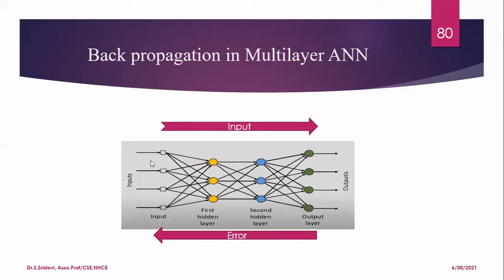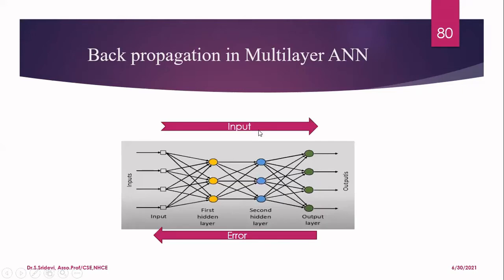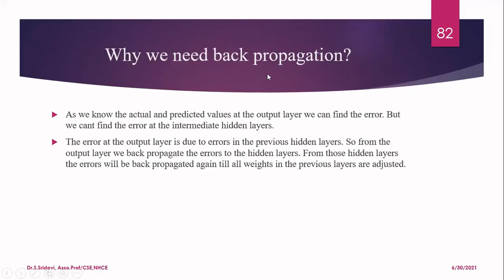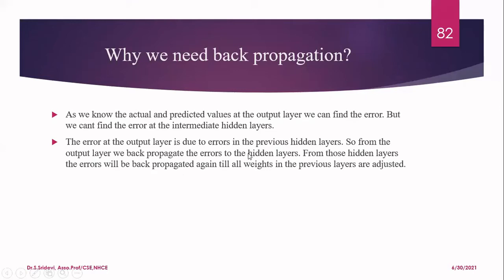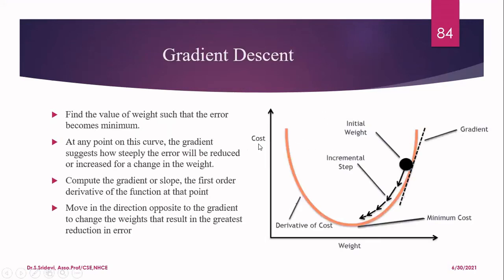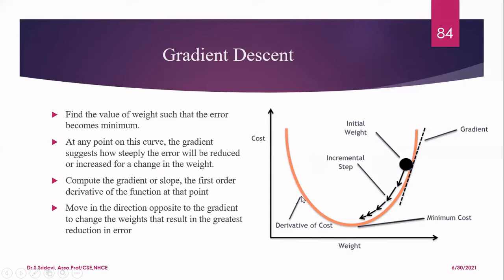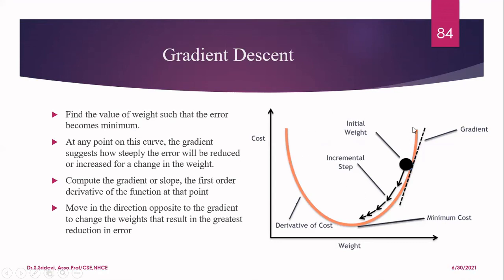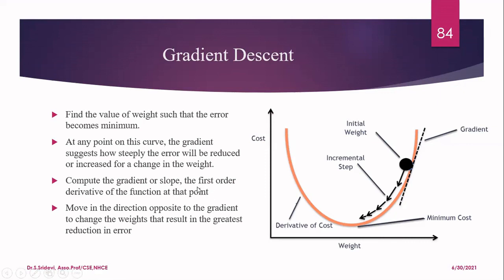BackPropagation and Gradient Descent